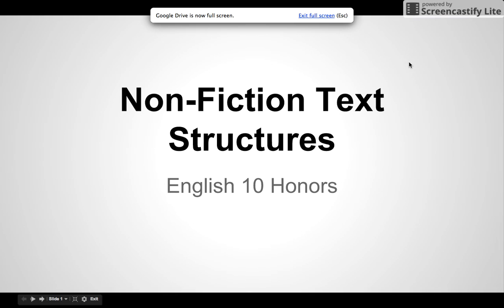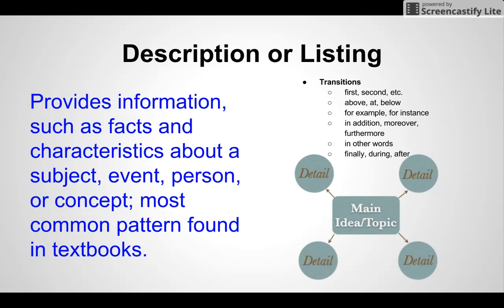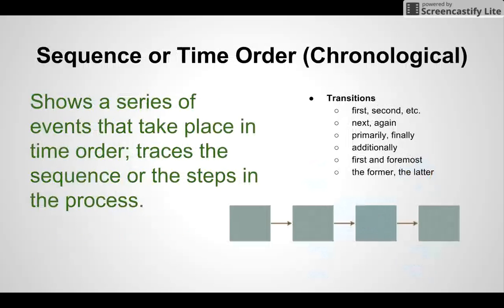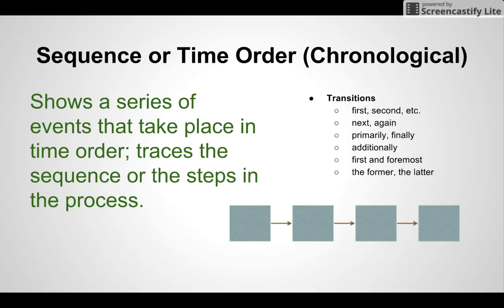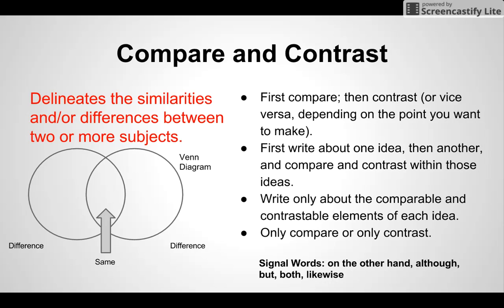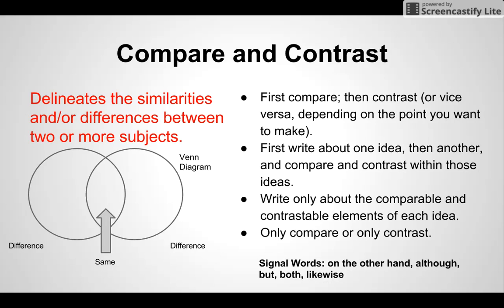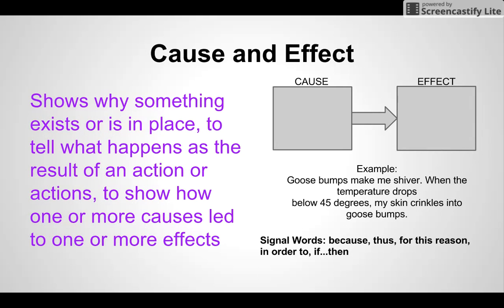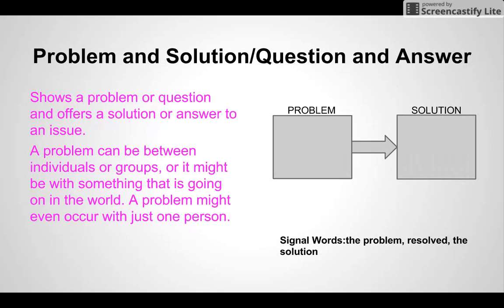Nonfiction Text Structures